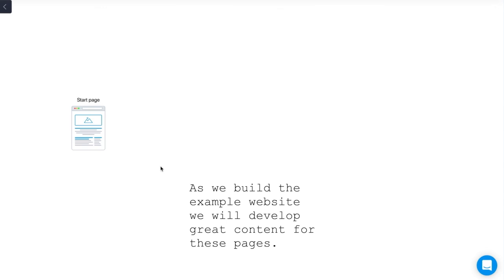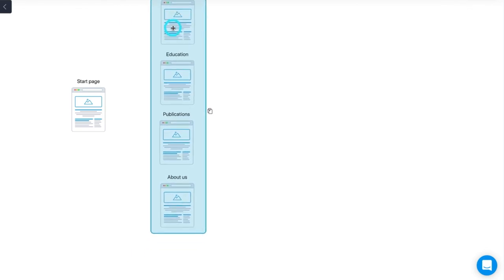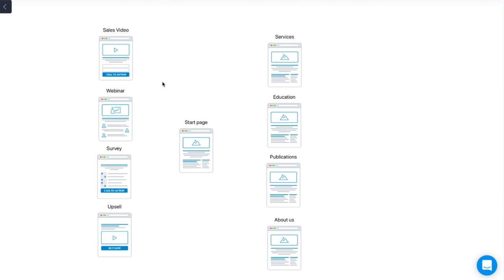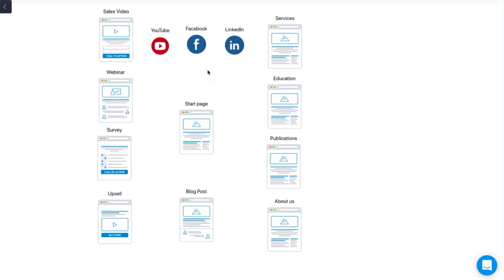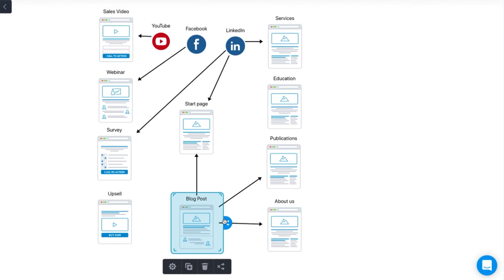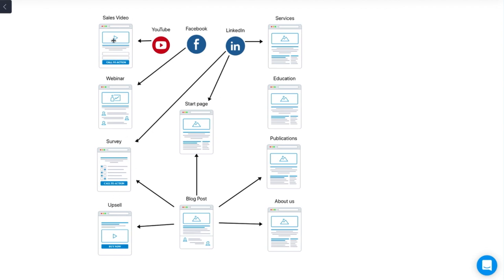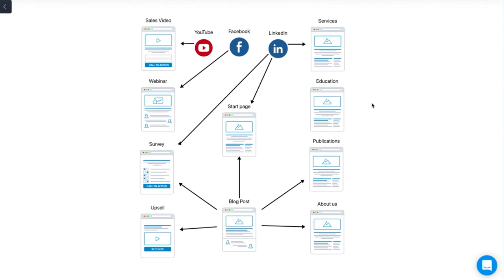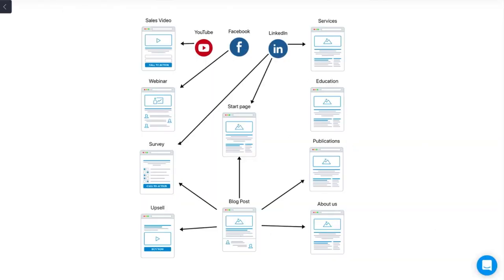How to Structure a B2B Website to drive Growth in 2023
This video takes you through how you need to structure your website. Most brands see their websites as a destination and not as a tool for collection of network and communication.

Despite its simplicity, I can promise you that if you structure your website this way, you will be able to use it to drive growth.